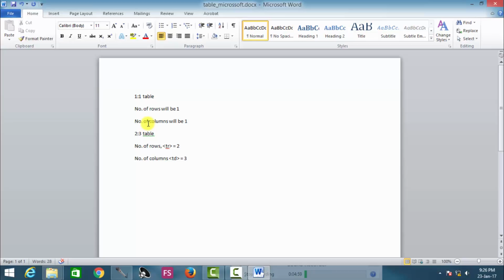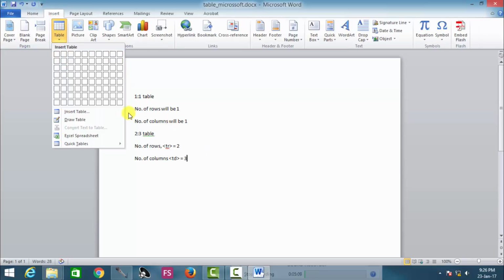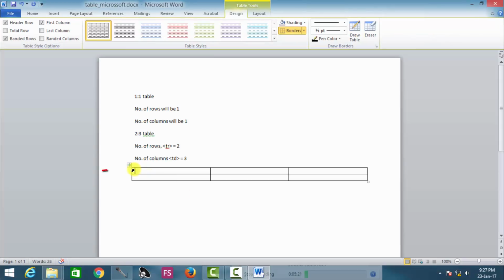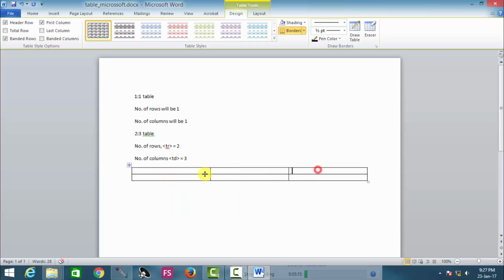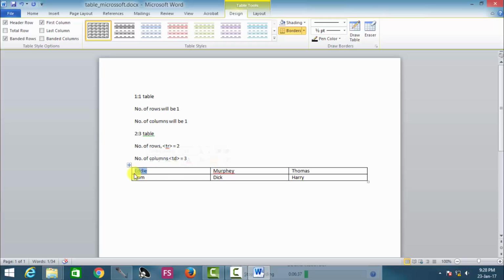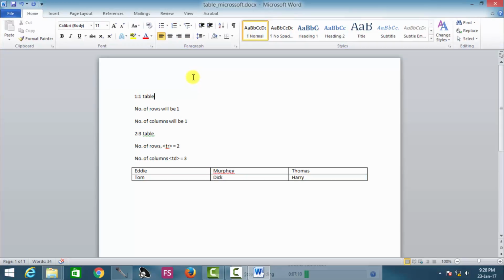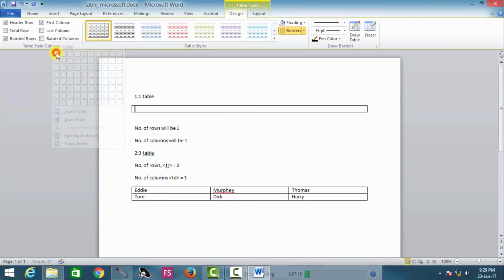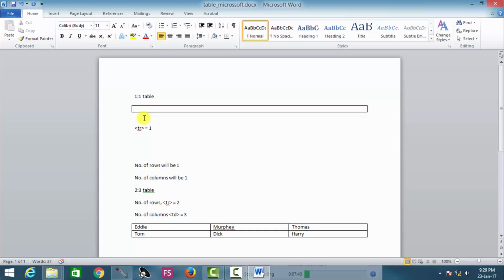How to learn Html - Introduction to Table in Html - Html Tutorial for Beginners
Web Design and Development Tutorial for Beginners - Learn Html Basics - Introduction to Table in Html - Learning Html is Fun

is the twelfth  part of the series Web Design and Development Tutorial. This whole playlist is actually a video presentation of E-Book 'Guide to Basic Html Tutorial' which is published on behalf of Learning Simplified. In this part, we mainly discussed in details

1) Introduction to table Concept
2) Analysis of rows and columns
3) Table row and column distribution

Without your consent, no body can improve after all!